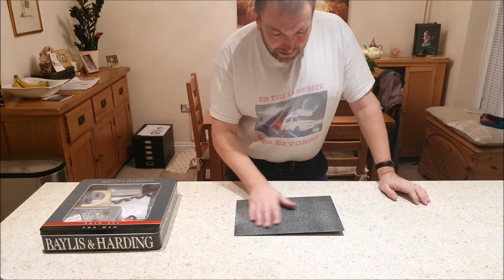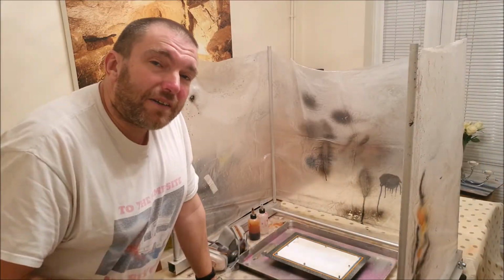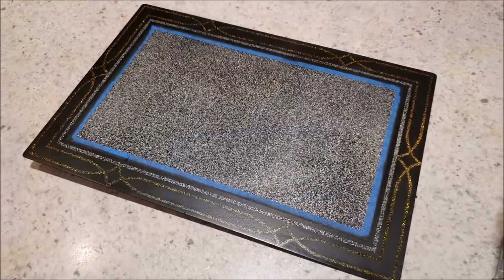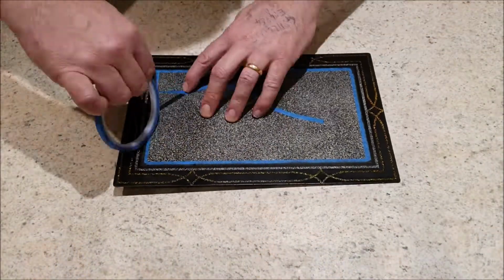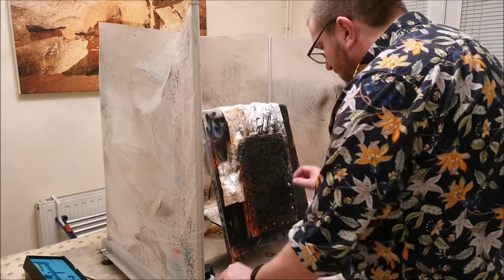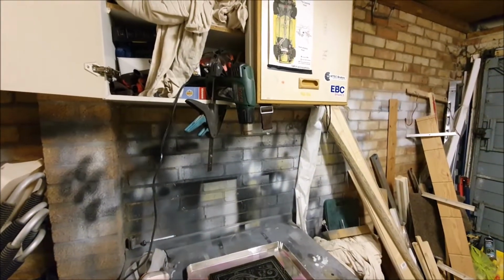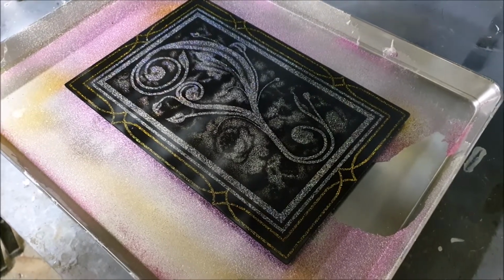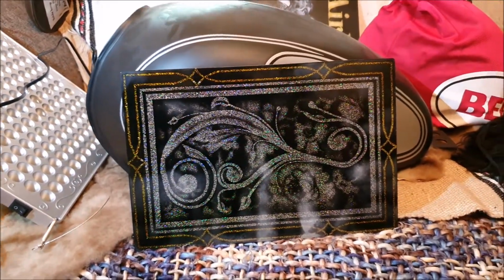Test Panel For The Mutt Mastiff Tank Paintwork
In this video I test out a metalflake and airbrush design for the replacement Mutt Mastiff 125cc motorbike petrol tank.

•Socials•